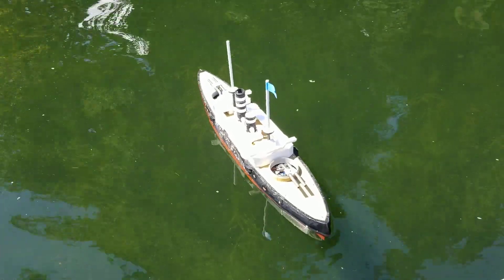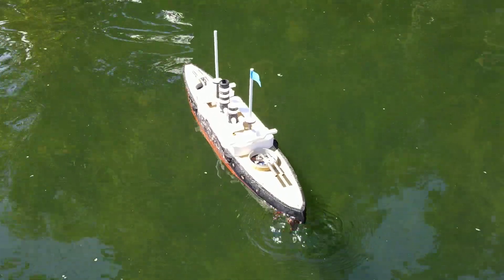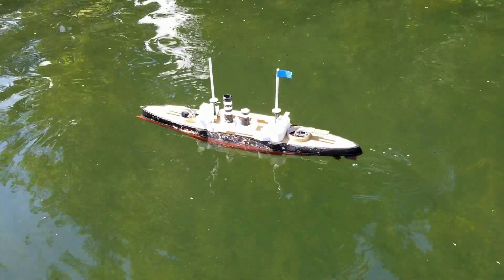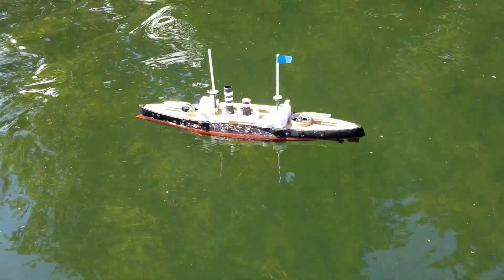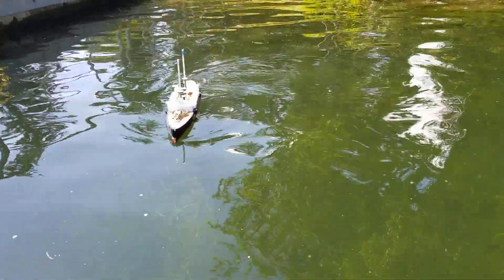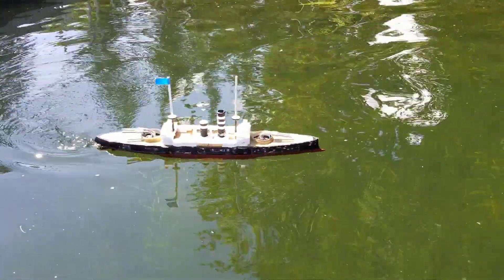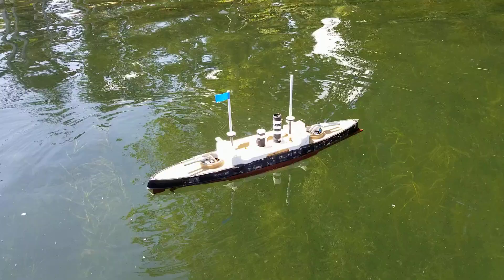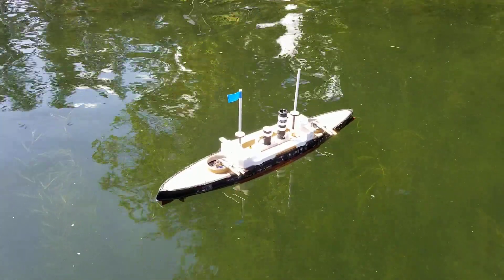Battleship Mikasa Fire Control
Here is a short demonstration of the Battleship Mikasa's fire control system.